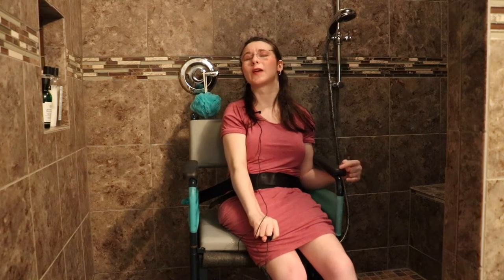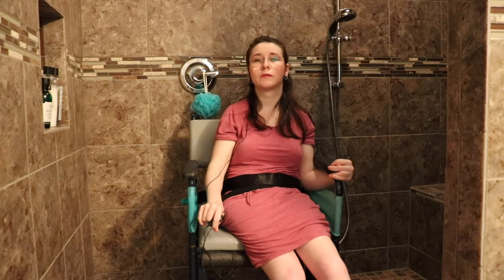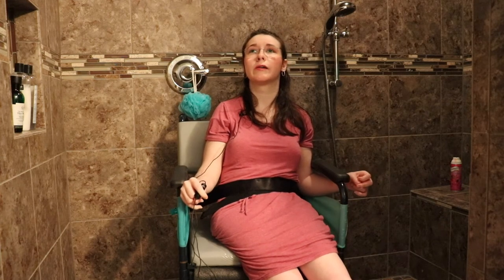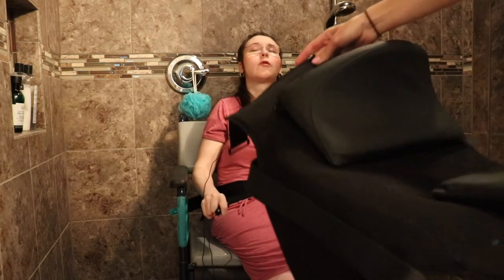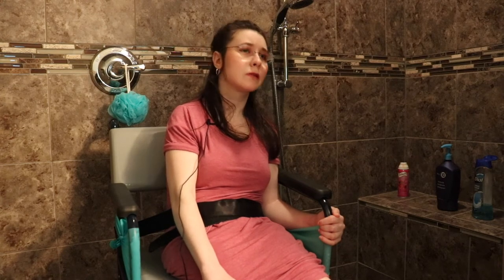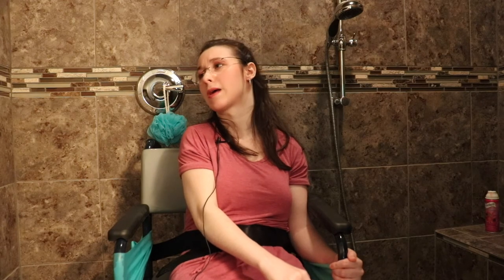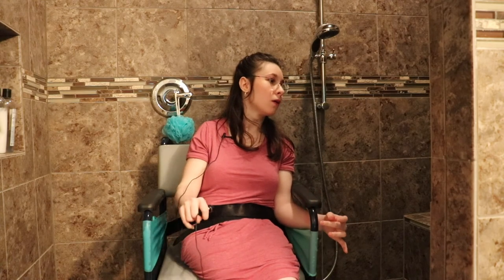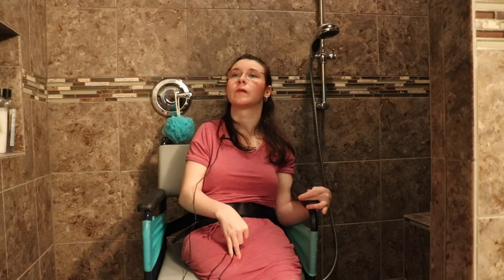Wheelchair Shower Seat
I go into detail about the wheelchair seat that I use in the shower, and I explain how I adapt the seat to somewhat fit my own needs. I also go through the basics of my routine and what I do to prepare.